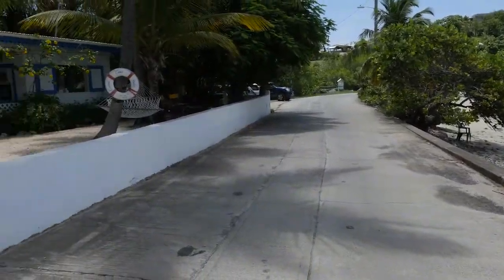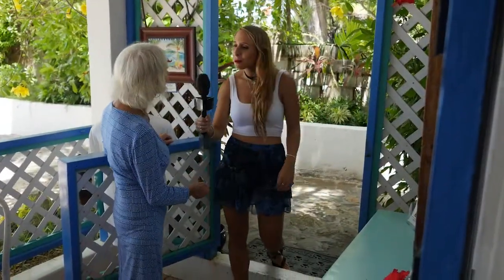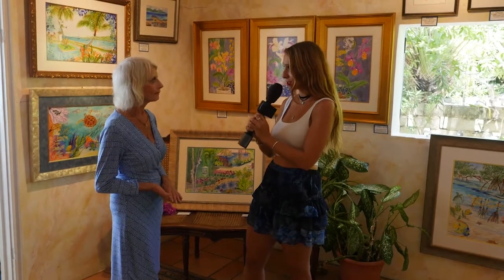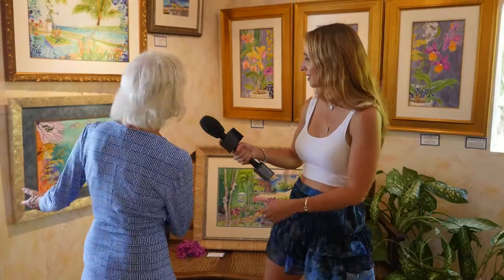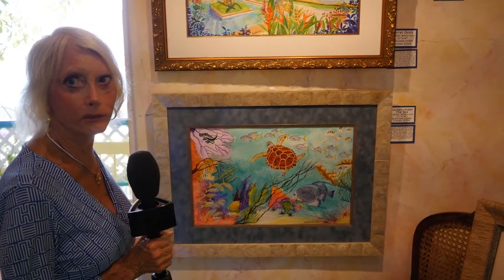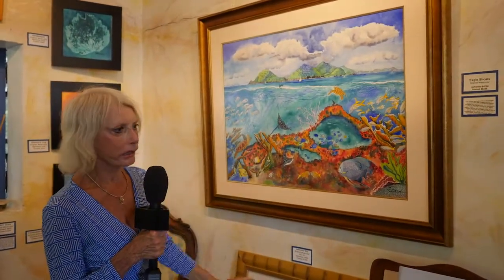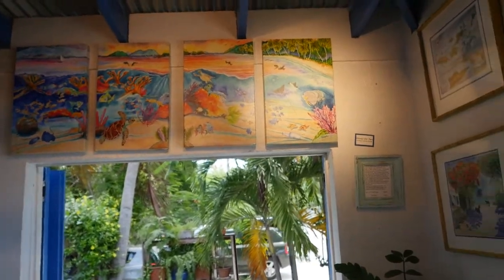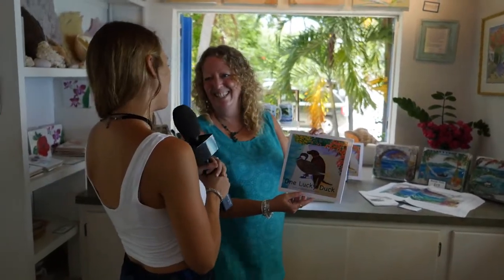Coconut Coast Studios, St John USVI